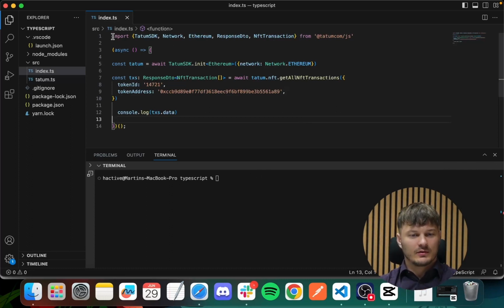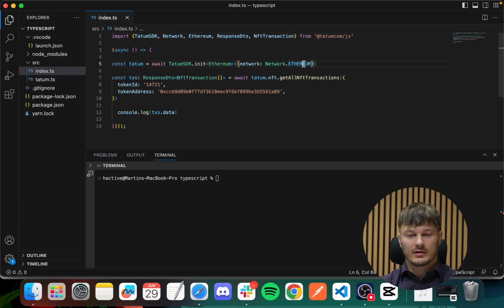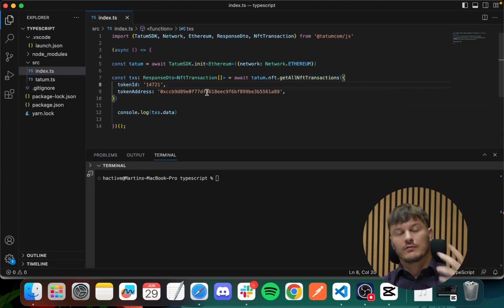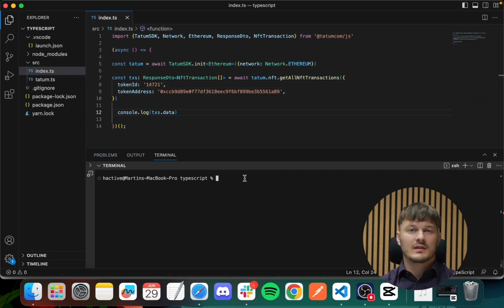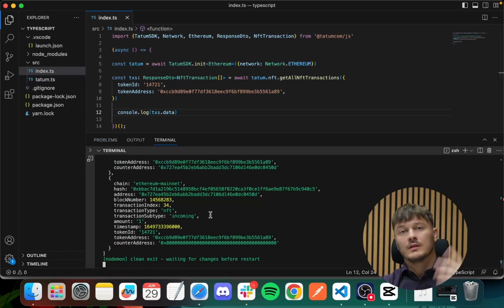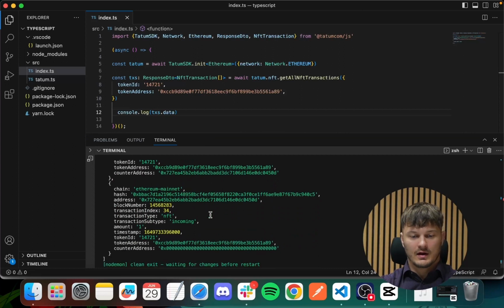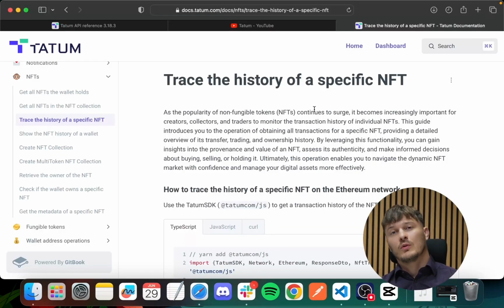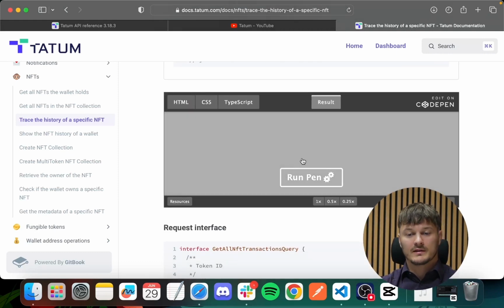Trace the History of Any NFT: Quick Guide How To Do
This quick tutorial will teach you how to obtain all transactions for a specific NFT for a detailed overview of its transfer, trading, and ownership history.

Martin, QA engineer from Tatum, walks you through the entire process step-by-step so you can easily implement this functionality in your app.